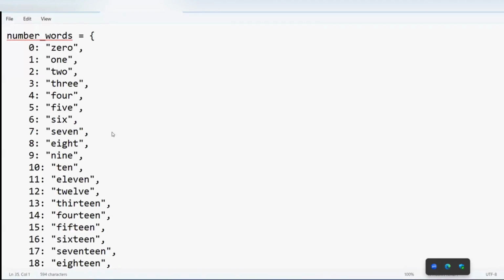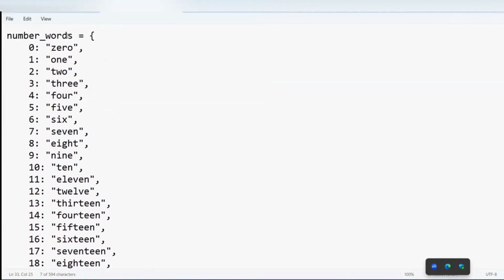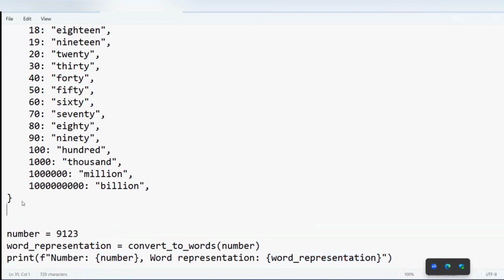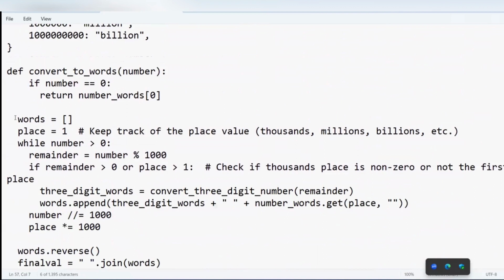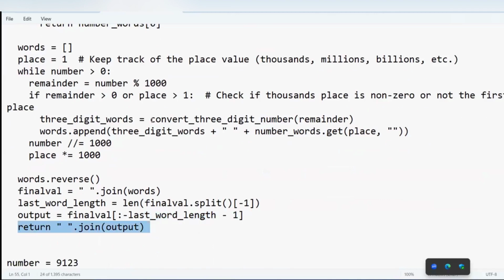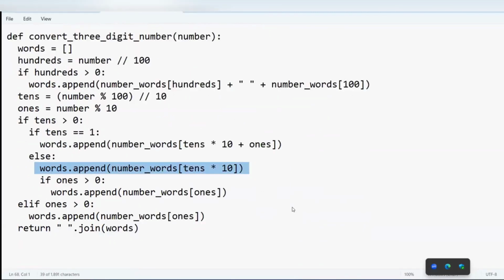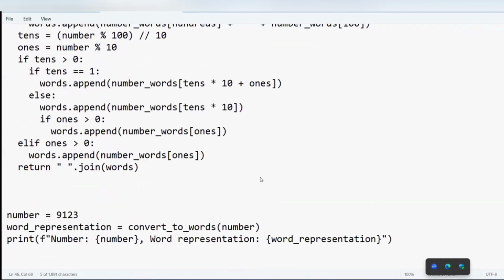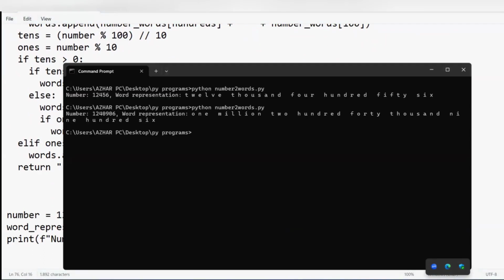How to convert number to words using python